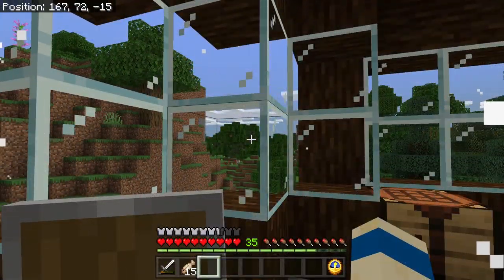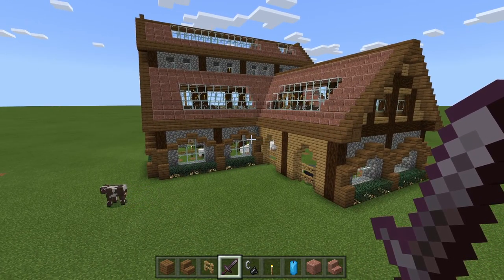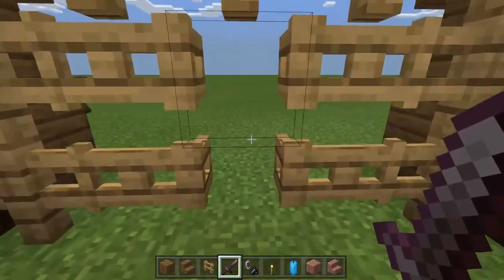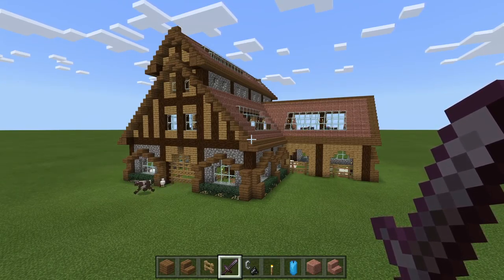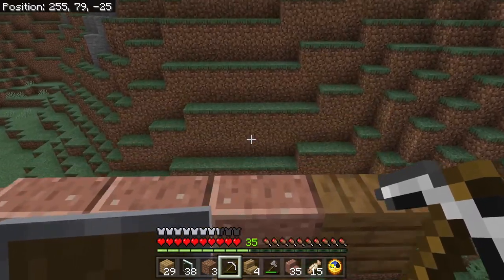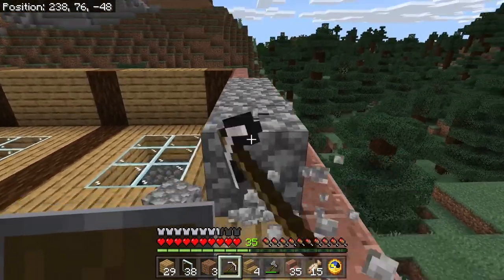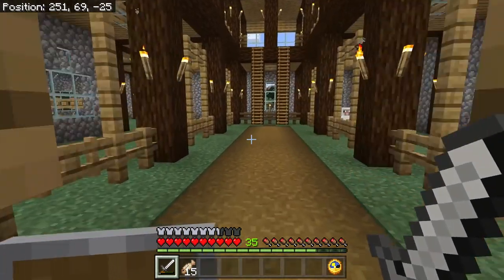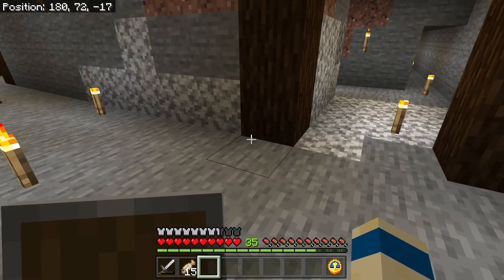Rebuilding The Barn | Minecraft #16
Since most of our animals were killed by a fox, let's take some time (6 HOURS) building a proper stable.  Help me.